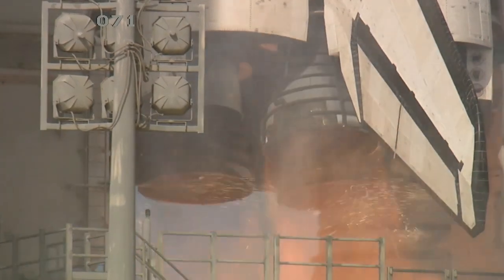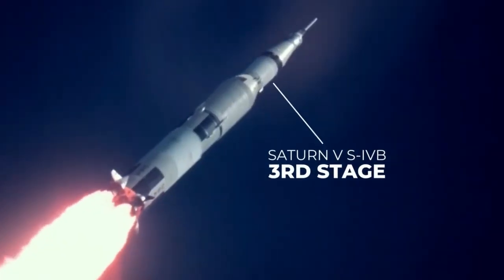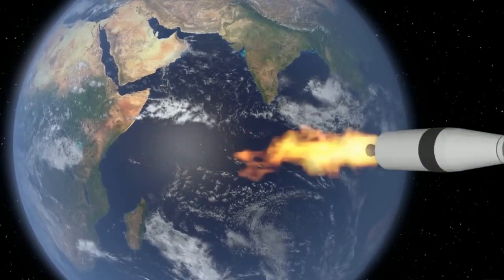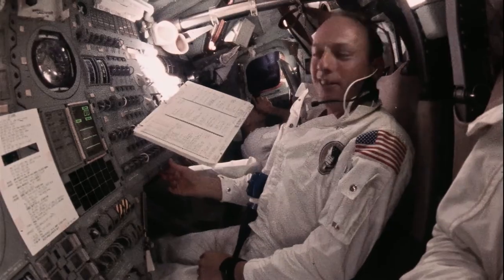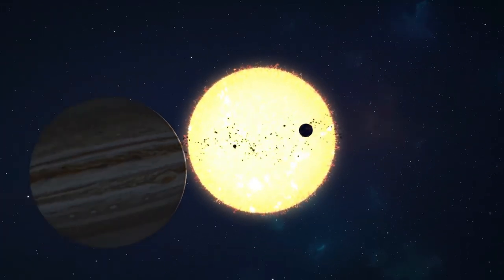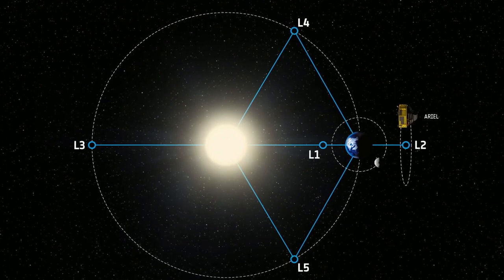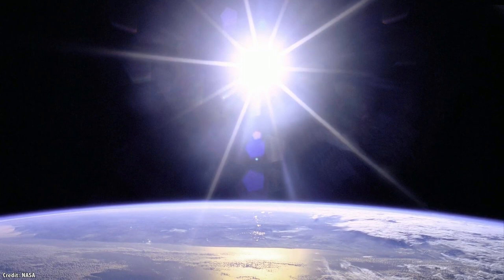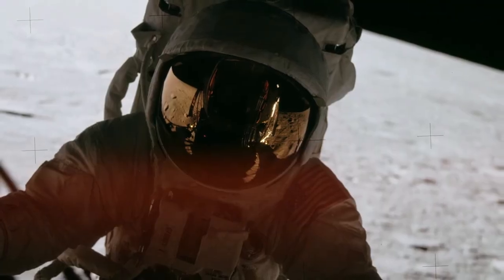The Astonishing True Story Of Apollo 12's 30-Year Odyssey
🚀 Join us as we journey through space and time to discover the astonishing true story of Apollo 12's 30-year Odyssey. In this video, we'll explore what happens when minor errors occur during critical moments in space exploration. 🌎🌕

On November 14, 1969, Apollo 12 was the second human-crewed mission to land on the moon successfully. However, a minor electrical disturbance during its launch sequence had unforeseen consequences lasting over three decades.

Learn how a tiny error during the launch sequence caused the Saturn V rocket to embark on an unexpected 30-year journey through space before mysteriously reappearing around Earth. We'll delve into what happened, what it means for space exploration, and what we can learn from this remarkable story.

Discover the mystery behind the rocket's survival in the harsh conditions of space and its sudden reappearance near Earth in 2002, and how the Lagrange Point 1, a point in space where the Earth's and the Sun's gravitational pull is balanced, played a role in this unusual occurrence.

Join us on this exciting journey of discovery and exploration of one of the most fascinating stories in space exploration history. 🚀🌕

Credits: Primal Space